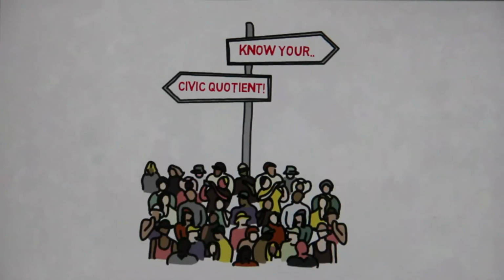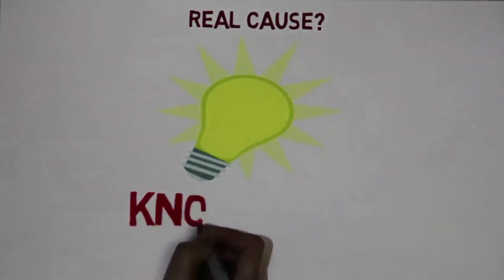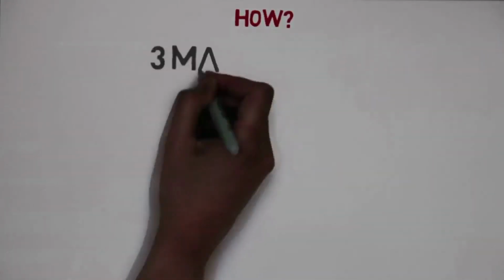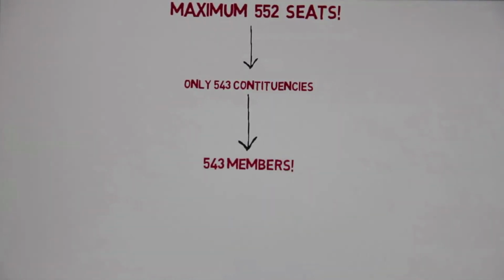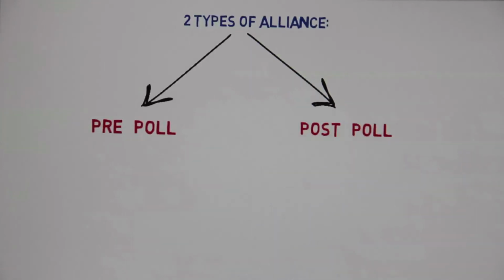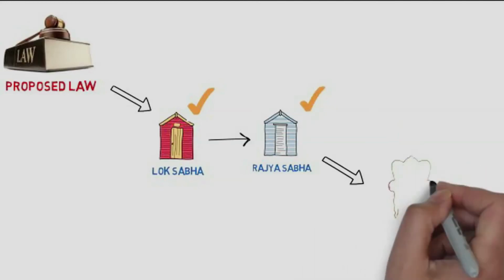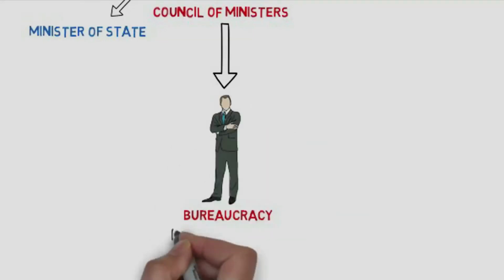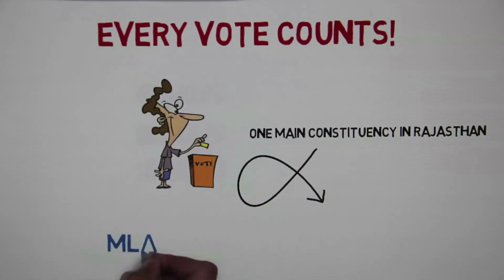Know Your Civic Quotient (English)